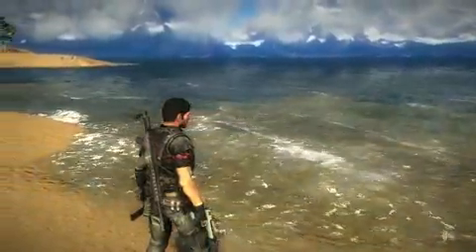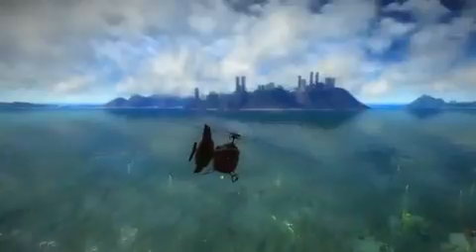Just Cause 2 NVIDIA Features Trailer1206